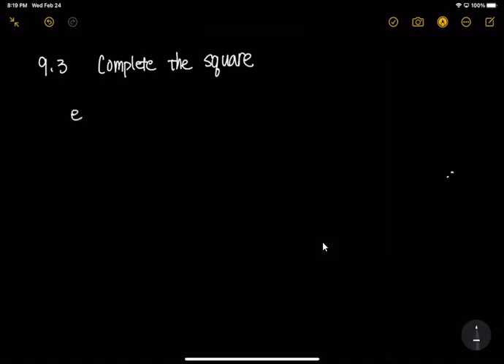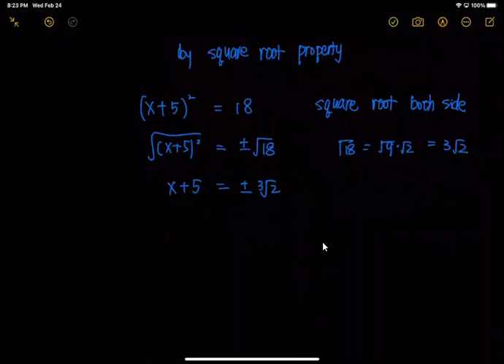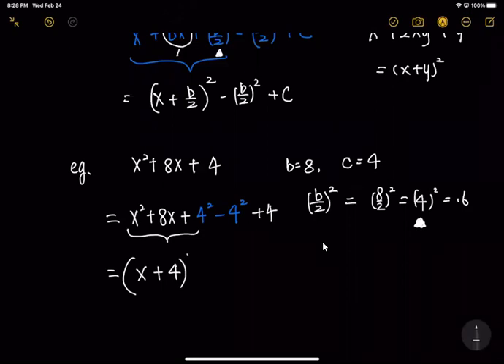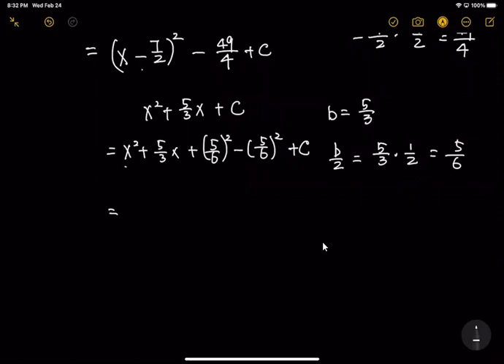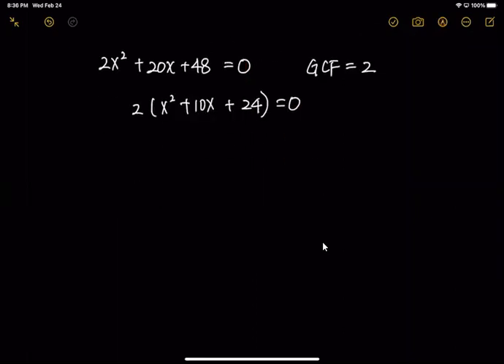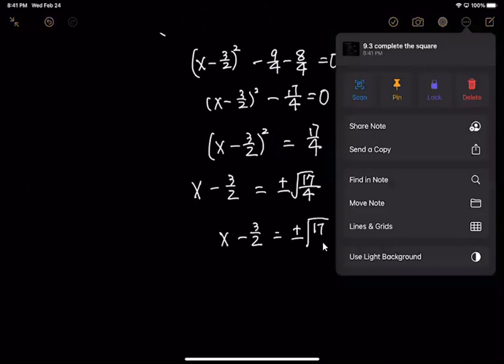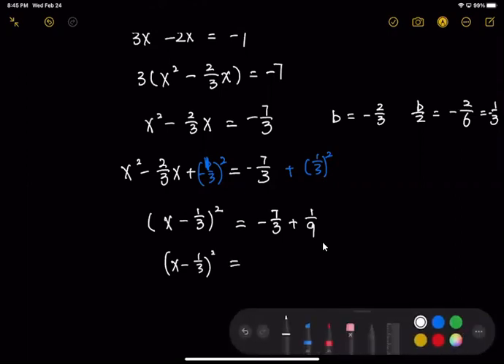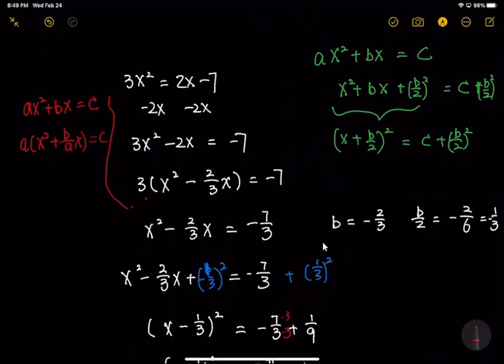MTH 95, 9.3 Complete the Square